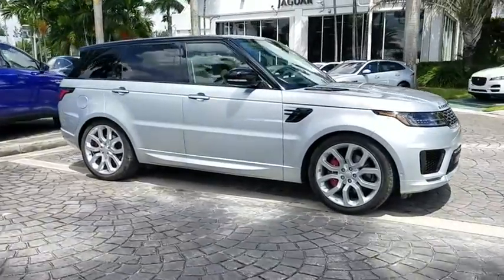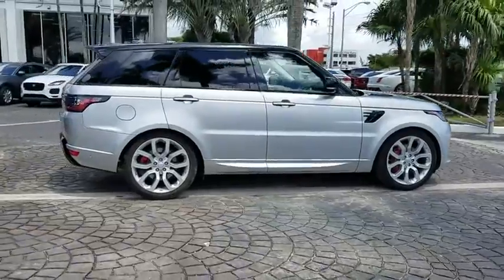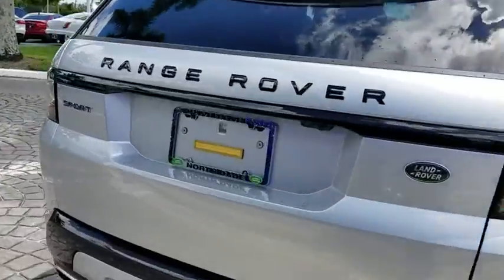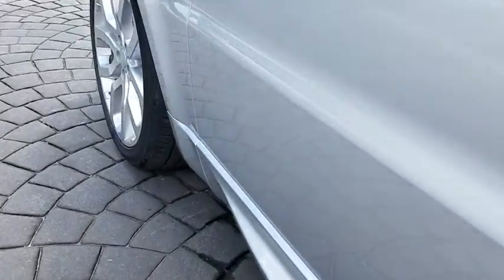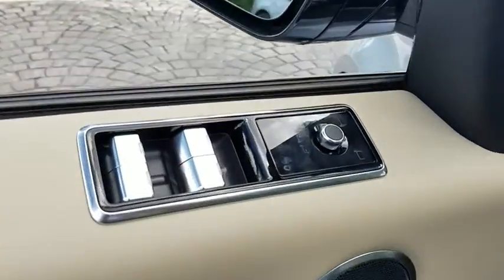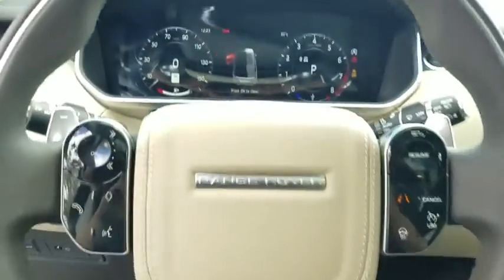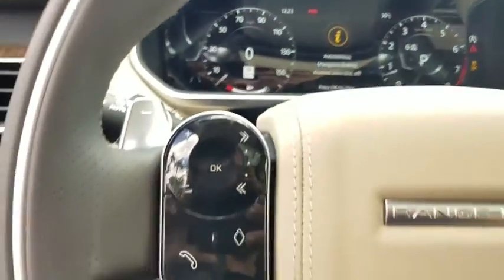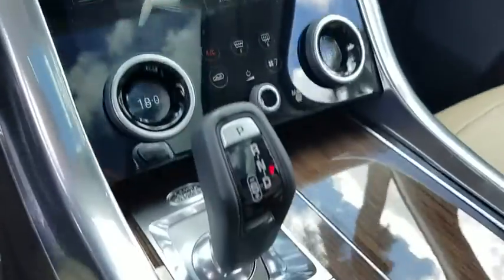2019 Land Rover Range Rover Sport Miami, Aventura, Fort Lauderdale, Broward, Miami Beach, FL NKA8140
Silver Metallic New 2019 Land Rover Range Rover Sport available in Miami, Florida at Warren Henry Land Rover. Servicing the Aventura, Fort Lauderdale, Broward, Miami Beach, FL area.
2019 Land Rover Range Rover Sport HSE Dynamic - Stock#: NKA814087 - VIN#: SALWV2SV0KA814087